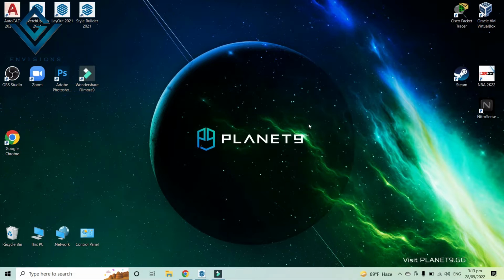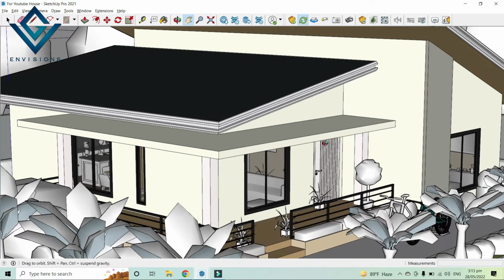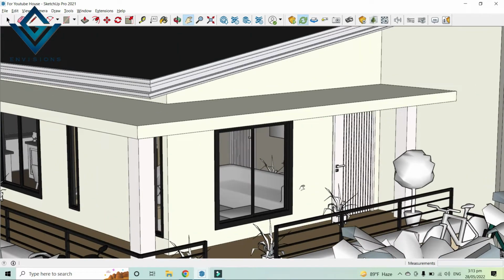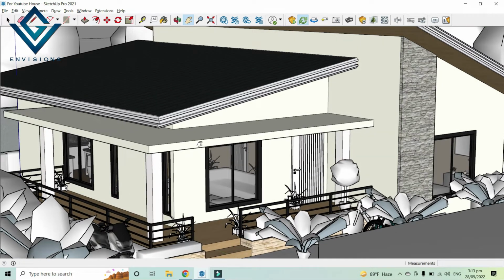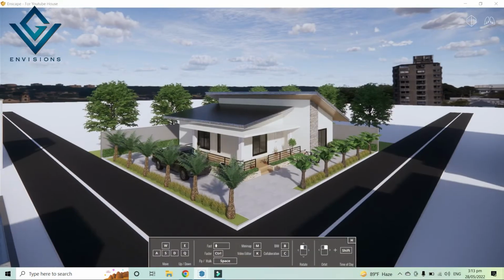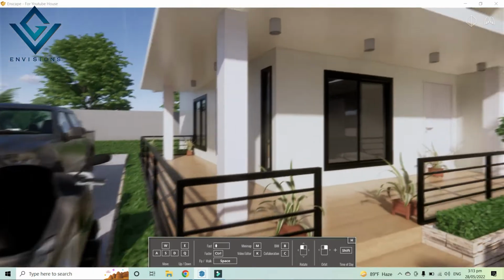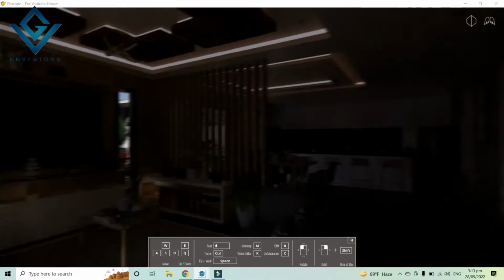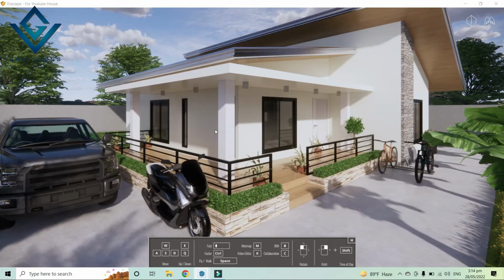First Time to Render in Enscape using Acer Nitro 5 I GV Envisions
First Time to Render in Enscape using Acer Nitro 5, Watch the video to assess its quality.